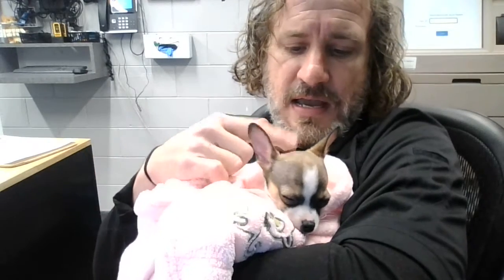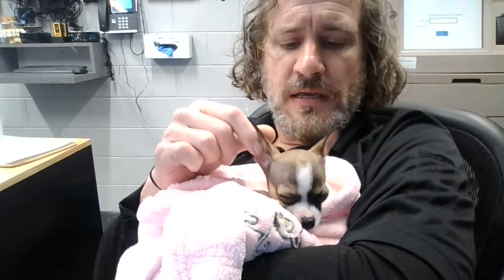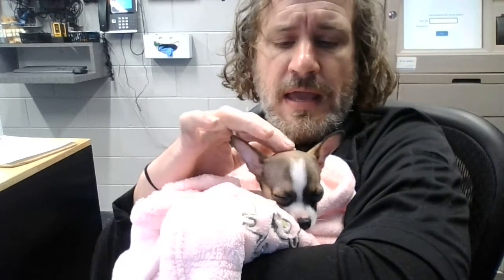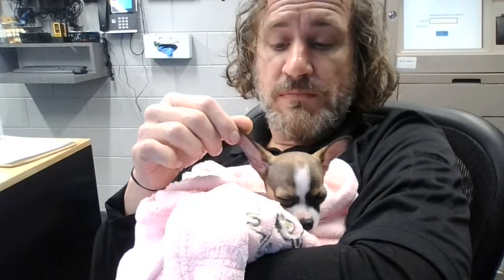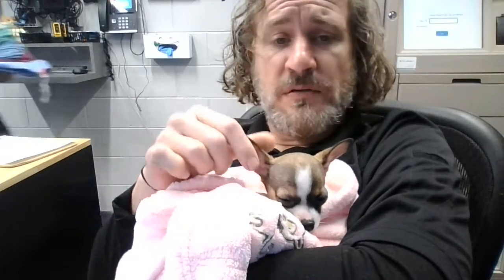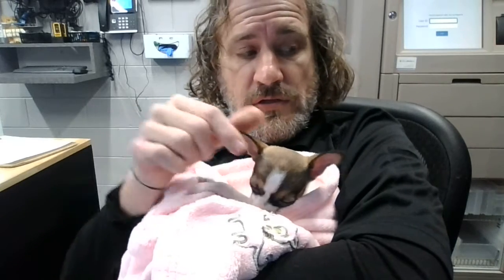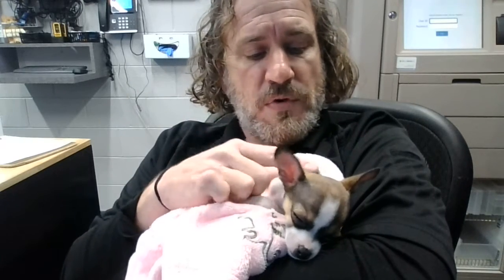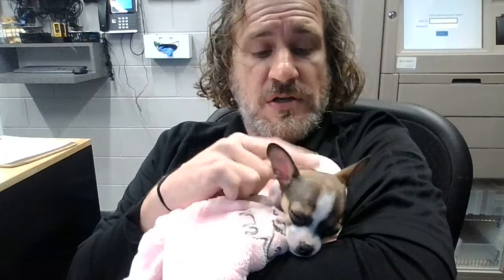Veterinary Dentistry Moment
Periodontal disease in tiny breeds, Prevention is key